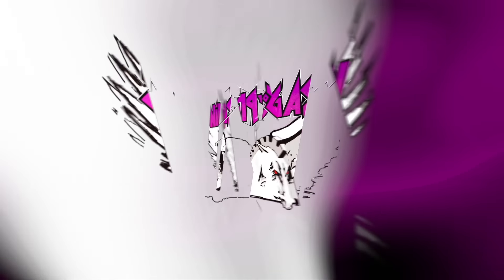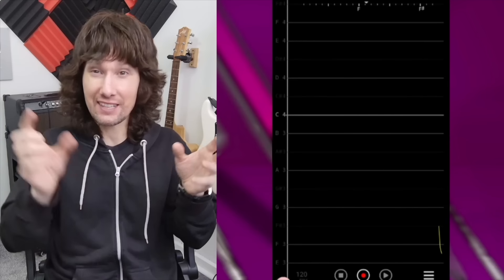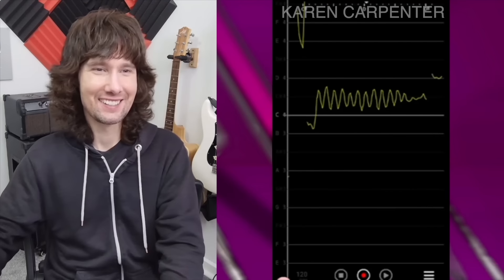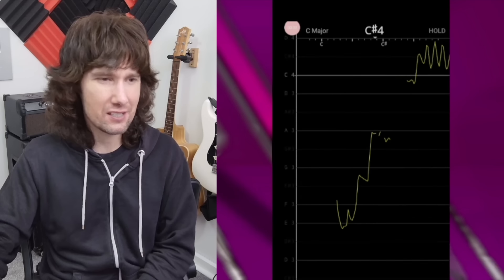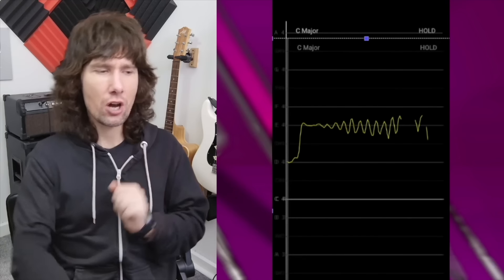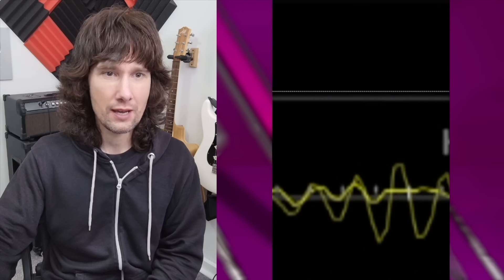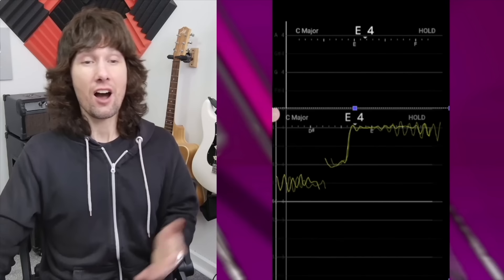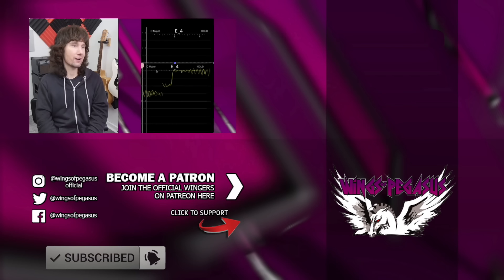THIS is WHY I do what I do.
Tonight we're addressing some speculation about a recent analysis video, by using objective data to confirm the facts!
0:00 Intro
3:05 Karen Carpenter Isolated
4:00 Tori Holub Isolated
4:48 Repeatable Analytical Accuracy
6:51 Vocal Line Comparison

Twitter - @wingsofpegasus Insta - @wingsofpegasusofficial